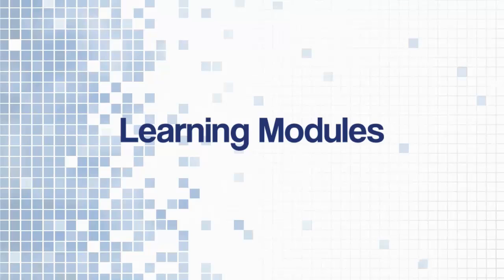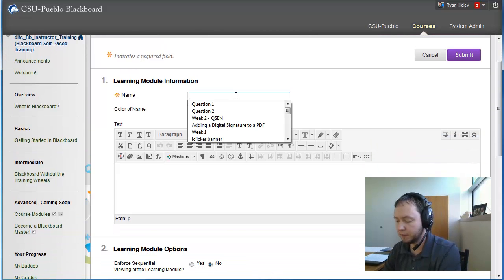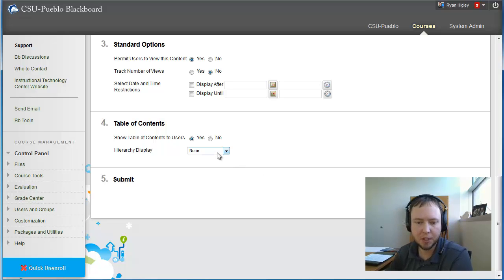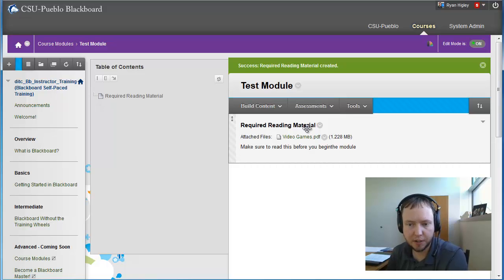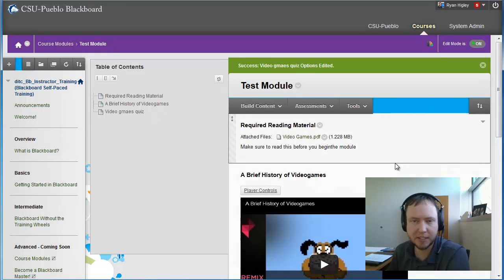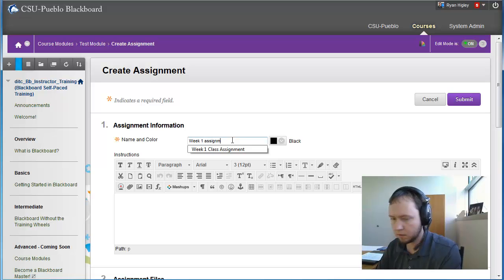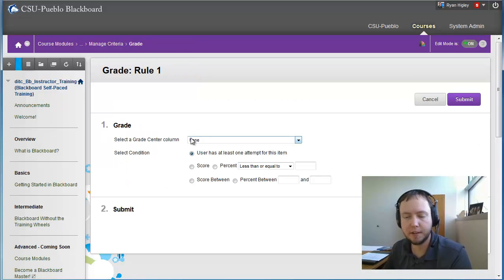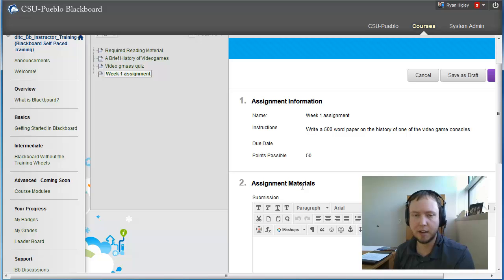Learning Modules in Blackboard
A tutorial on creating Learning Modules in Blackboard at CSU-Pueblo

LARC 219